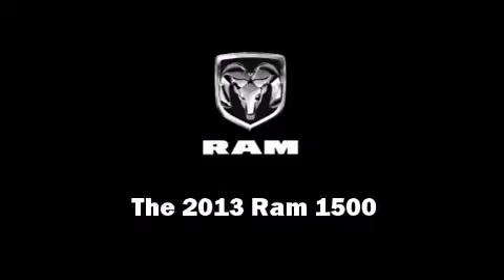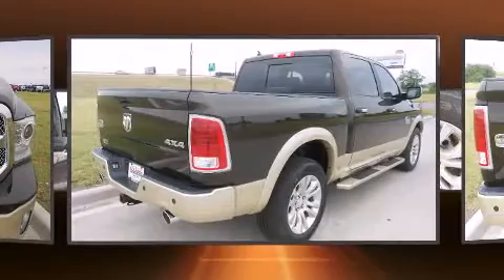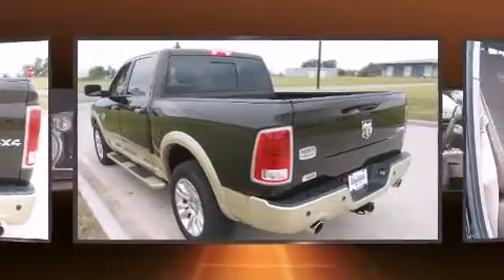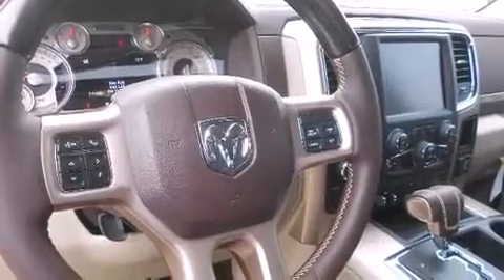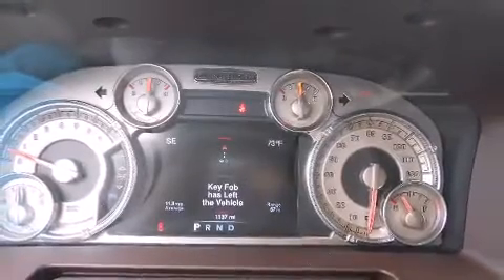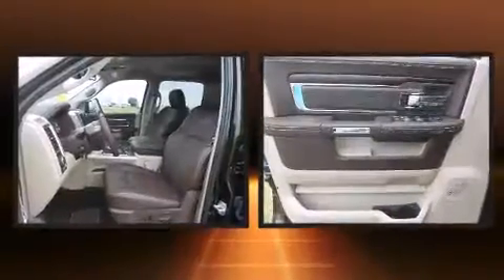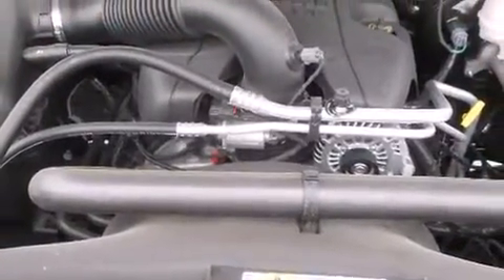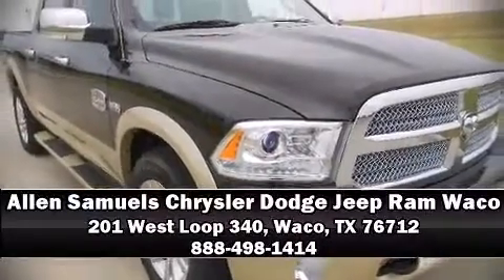2013 Ram 1500 Laramie Longhorn Edition in Waco, TX 76712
Allen Samuels Chrysler Dodge Jeep Ram Waco
201 West Loop 340

Outstanding design defines the 2013 Ram 1500. This 4 door, 5 passenger truck provides a satisfying ride for all passengers. It features four-wheel drive capabilities, a durable automatic transmission, and a powerful 8 cylinder engine. Top features include remote keyless entry, voice activated navigation, power front seats, a built-in garage door transmitter, automatic dimming door mirrors, an overhead console, a bedliner, and power windows. Features such as automatic climate control and leather upholstery prove that economical transportation does not need to be sparsely equipped. The memory system includes pedal position, allowing multiple drivers to find their preferred driving positions easily. Rear passengers enjoy the seat heating functionality, keeping them warm during the winter months. Audio features include an AM/FM radio, steering wheel mounted audio controls, and 10 speakers, providing excellent sound throughout the cabin. Safety equipment has been integrated throughout, including: head curtain airbags, front SIDE impact airbags, traction control, a panic alarm, an emergency communication system, and 4 wheel disc brakes with ABS. Brake assist technology provides extra pressure when applying the brakes. We have a skilled and knowledgeable sales staff with many years of experience satisfying our customers needs. They'll work with you to find the right vehicle at a price you can afford. We are here to help you.